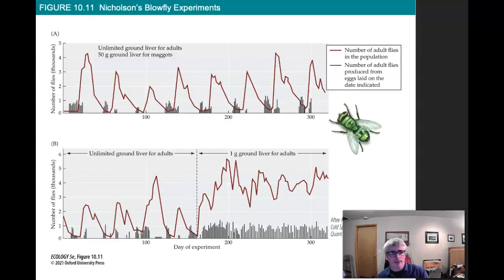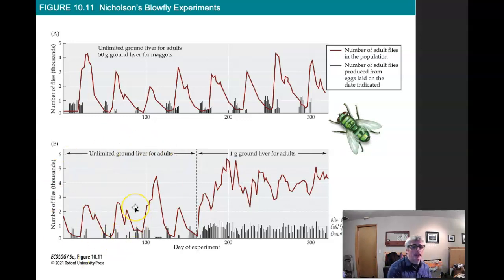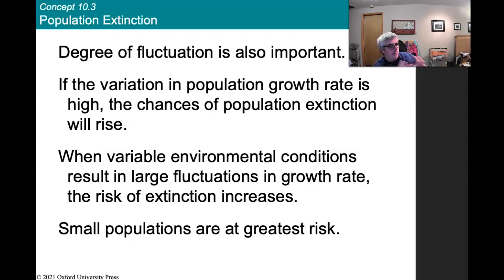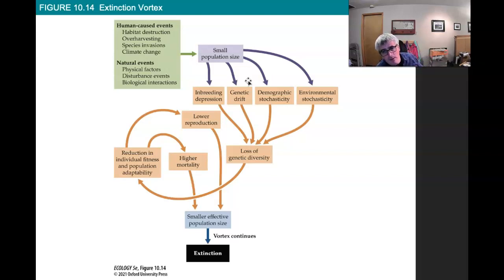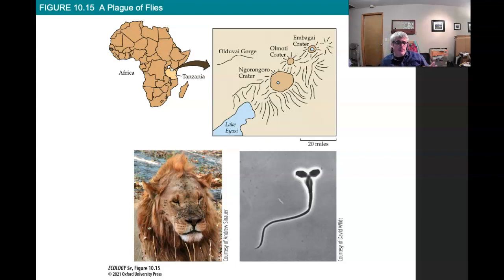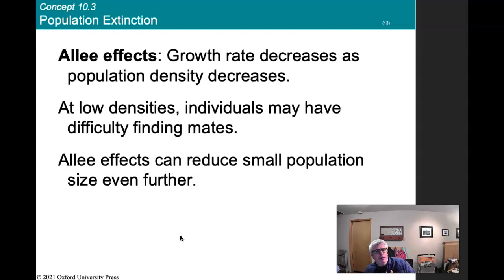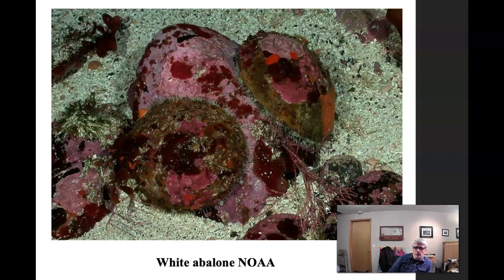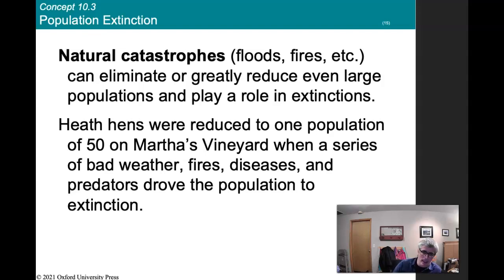Chapter 10 B